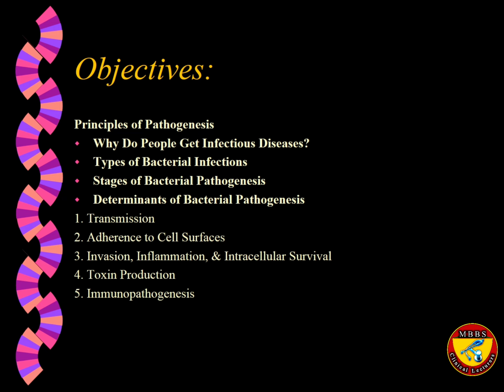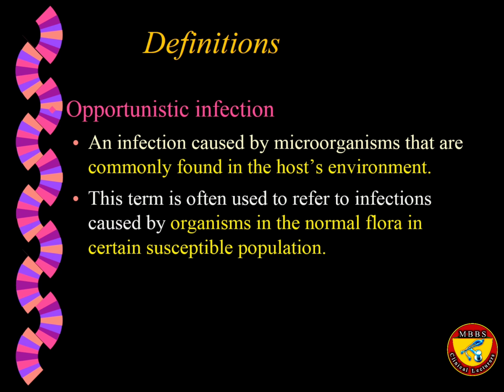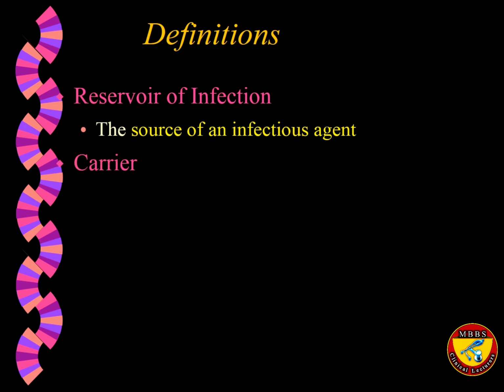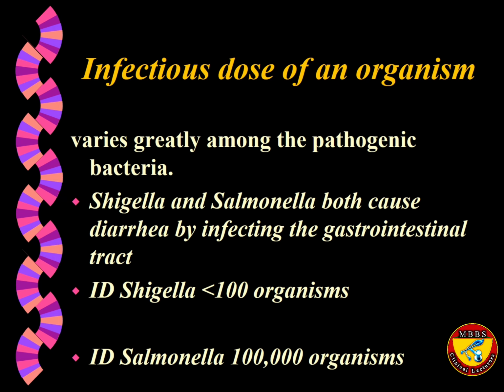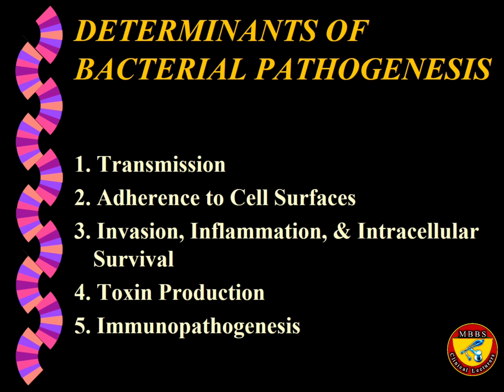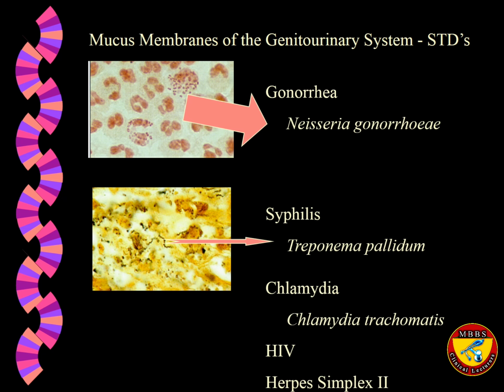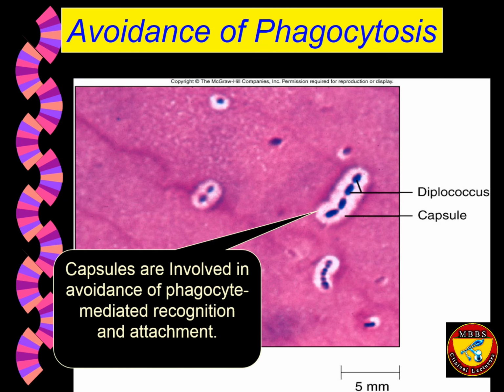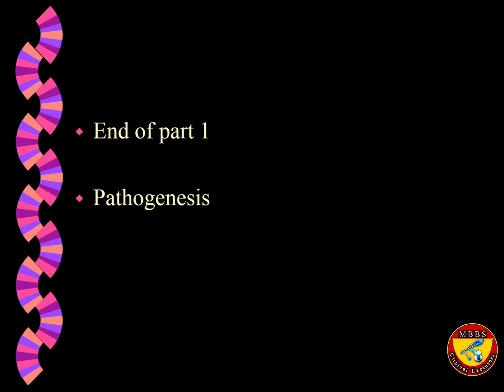Pathogenesis of Bacterial Infection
The pathogenesis of bacterial infection refers to the processes through which bacteria invade, survive, and cause disease in the host. It involves several key stages and mechanisms, and understanding these stages helps in comprehending how infections develop and progress. Here's a detailed description of the main steps involved in bacterial pathogenesis:

1. Transmission and Entry
Transmission: Bacteria can be transmitted to a host through various routes, such as respiratory droplets (e.g., Streptococcus pneumoniae), direct contact (e.g., Staphylococcus aureus), contaminated food or water (e.g., Salmonella), or vectors (e.g., mosquitoes for Yersinia pestis).

Entry: Bacteria can enter the body through natural openings (such as the respiratory tract, gastrointestinal tract, genitourinary tract, or skin) or through breaks in the skin or mucous membranes (e.g., wounds or abrasions).

2. Adherence
Once inside the host, bacteria must adhere to host cells or tissues in order to establish an infection. This is often mediated by adhesins—protein or carbohydrate molecules on the bacterial surface that bind to specific receptors on host cells.

Examples of adhesins include pili (fimbriae) and surface proteins. For instance, Escherichia coli uses type 1 pili to adhere to the urinary tract epithelium.

3. Invasion
Some bacteria are capable of invading host tissues or cells. They may penetrate epithelial cells or invade deeper tissues to evade the immune response.

Invasion strategies include the secretion of effector proteins (e.g., by type III secretion systems in Salmonella or Shigella) that alter the host cell's cytoskeleton and promote bacterial internalization.

Endocytosis is a common method of invasion, in which host cells engulf the bacteria, allowing them to survive within the host.

4. Evasion of Host Defenses
Once inside the host, bacteria must avoid or counteract the host’s immune system. Several mechanisms are employed, such as:

Capsules: Bacteria like Streptococcus pneumoniae possess a capsule that prevents phagocytosis by immune cells.

Antigenic Variation: Some bacteria, such as Neisseria gonorrhoeae, alter surface antigens to evade immune detection.

Immune Suppression: Some bacteria can interfere with the host immune response, e.g., Helicobacter pylori secretes urease to neutralize stomach acid and avoid detection.

Intracellular Survival: Pathogens like Mycobacterium tuberculosis and Listeria monocytogenes can survive and replicate within host cells, avoiding the extracellular immune response.

5. Multiplication and Colonization
Once the bacteria have evaded the initial immune defenses, they begin to multiply and establish a localized infection. They may form biofilms, which are clusters of bacteria embedded in a protective matrix. Biofilms enhance bacterial resistance to both host immune responses and antibiotics.

Nutrient acquisition is a key factor in bacterial multiplication, as bacteria often compete with host cells for nutrients like iron. Some bacteria secrete siderophores to capture iron from the host.

6. Toxin Production
Many pathogenic bacteria produce toxins that directly damage host tissues or disrupt normal host cell functions.

Exotoxins: These are proteins secreted by bacteria (e.g., the diphtheria toxin produced by Corynebacterium diphtheriae), which can have various effects, such as inhibiting protein synthesis, causing cell death, or triggering immune responses.

Endotoxins: These are components of the bacterial cell wall (e.g., lipopolysaccharide in Gram-negative bacteria) that, when released upon bacterial cell death, can trigger a strong inflammatory response in the host, sometimes leading to sepsis.

7. Host Immune Response and Inflammation
The body’s immune system responds to bacterial infections through both innate (nonspecific) and adaptive (specific) immunity.

Inflammatory response: The release of cytokines and other signaling molecules causes inflammation, which aims to contain the infection but can also lead to tissue damage (e.g., in septic shock).

Phagocytosis: Phagocytic cells such as neutrophils and macrophages attempt to engulf and destroy the bacteria, but some bacteria have evolved mechanisms to survive inside phagocytes.
8. Dissemination and Systemic Infection
In some cases, bacteria spread from the initial site of infection to other parts of the body, leading to systemic infection.